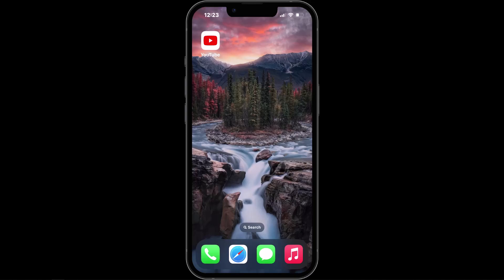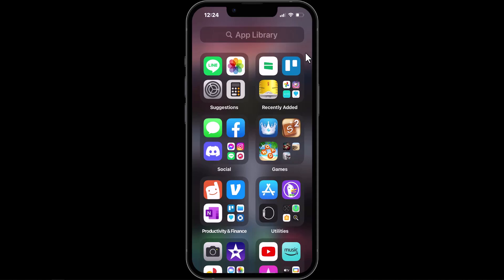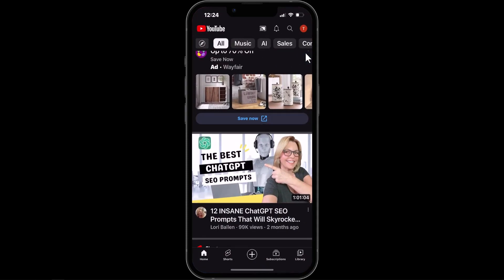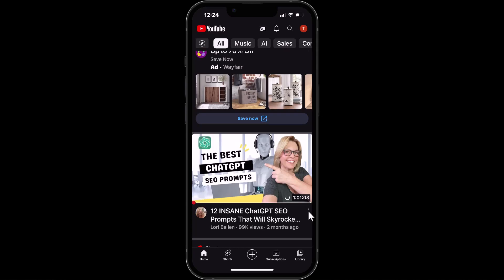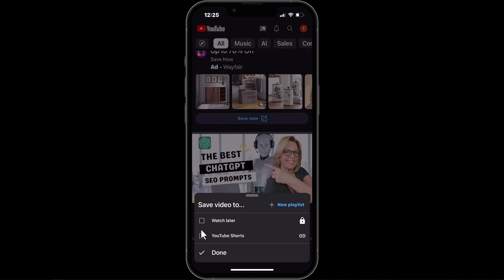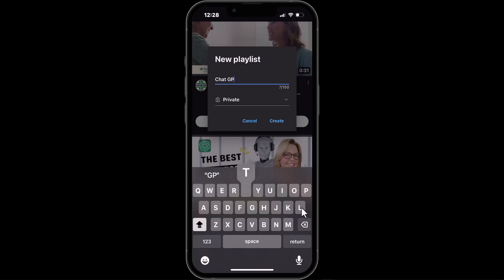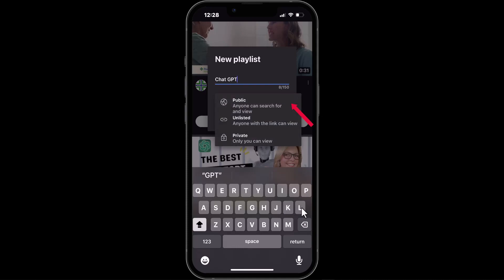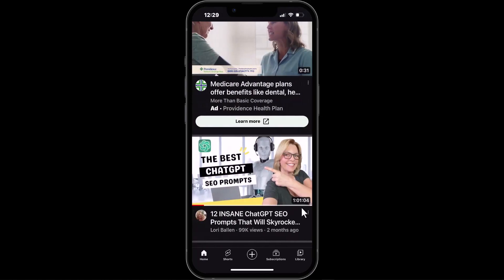How to Create a Playlist on an iPhone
Are you wondering how to create a playlist for a YouTube video on your iPhone. It can be done, and it's relatively easy if you have the YouTube app on your phone. Here are the steps:

1. Under the video, in the lower right hand corner are three dots arranged vertically. Click on those three dots to open up a context menu with options for that video.

2. Click on the second option in the drop down which is "Save to playlist".

3. This is going to give you the option to either check a box next to a playlist that you already have available or in the top right hand corner, in blue, it says "+ New playlist". You want to click the "+ New playlist" text to create your new playlist.

4. It will then give you the option to create a Title for the New Playlist, and another option to either make the playlist Private, Unlisted, or Public.